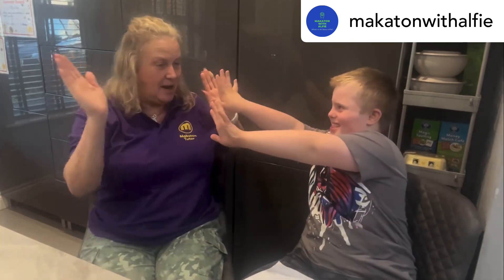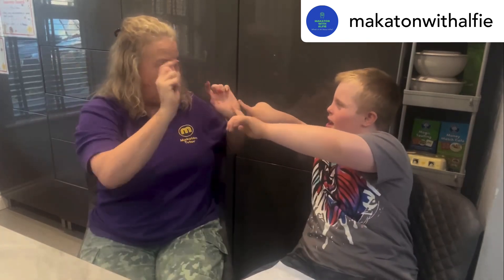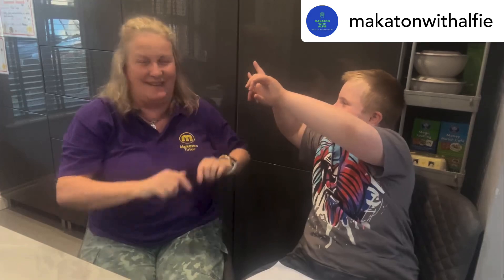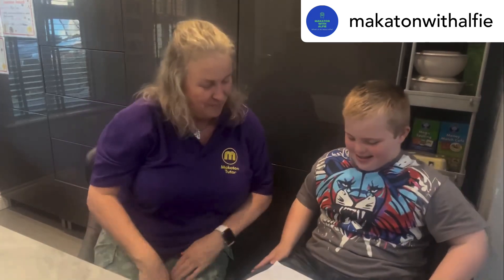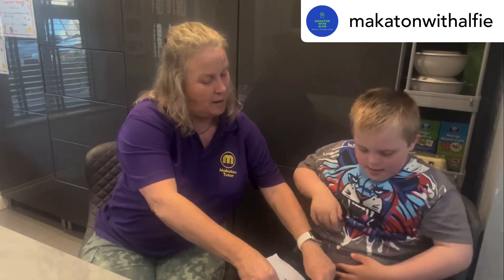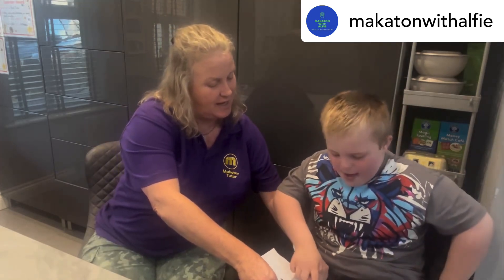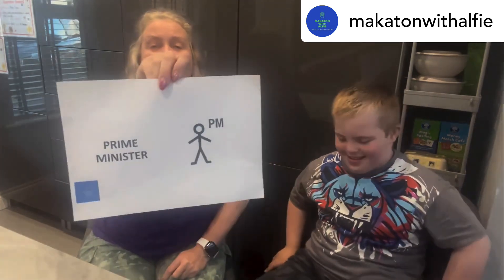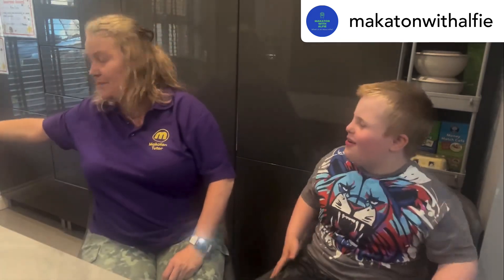Makaton for ‘PRIME MINISTER / PM’